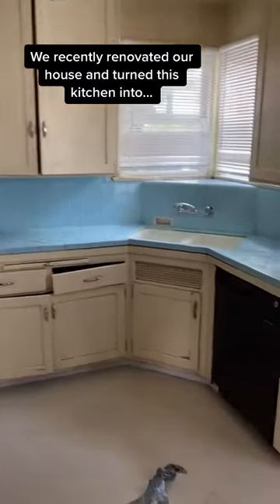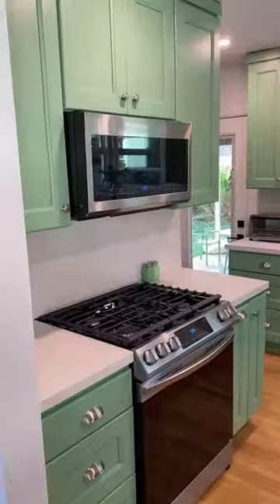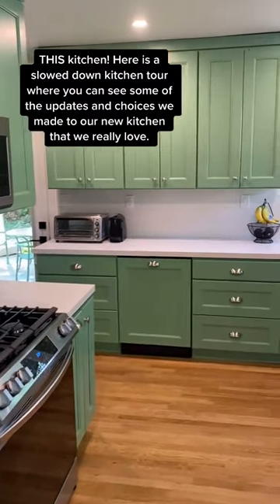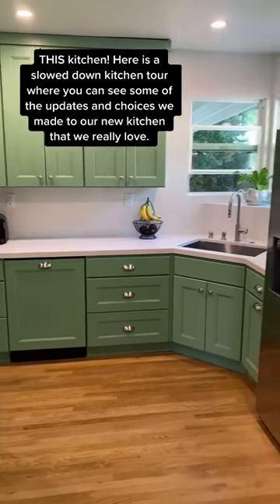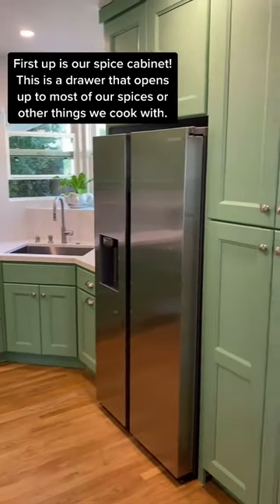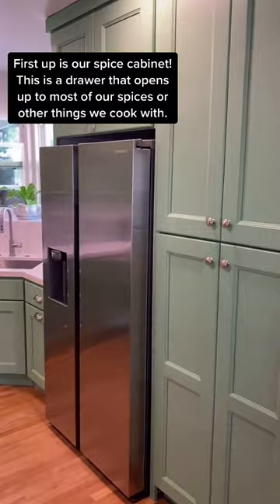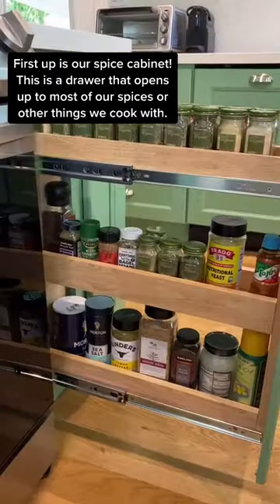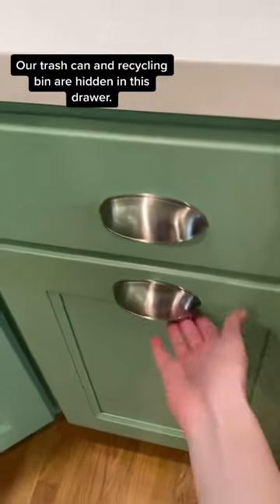Things in our kitchen that just make sense!